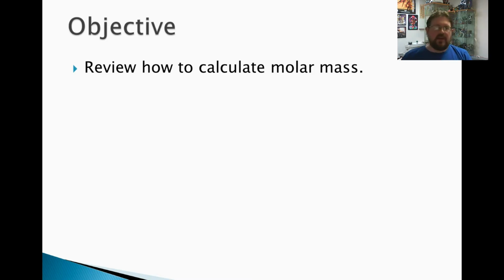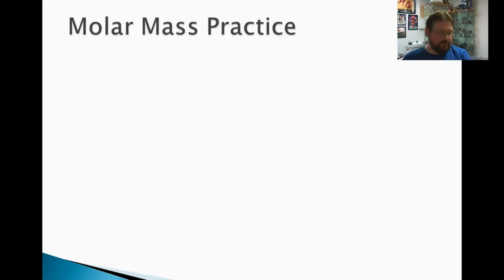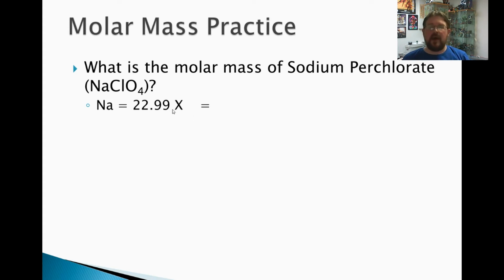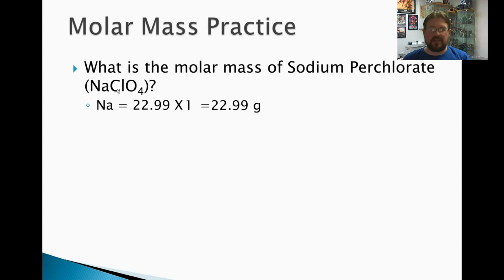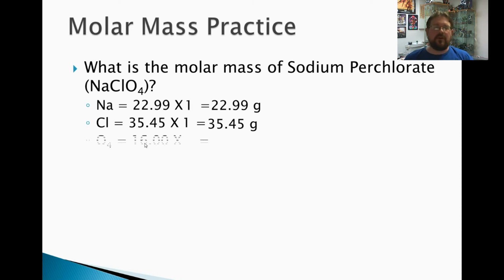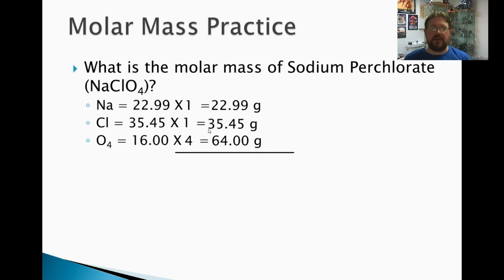Molar Mass Review: 5/19